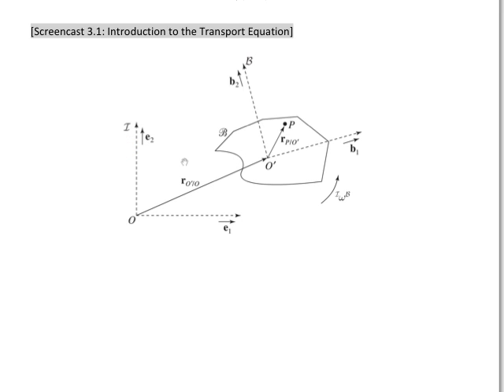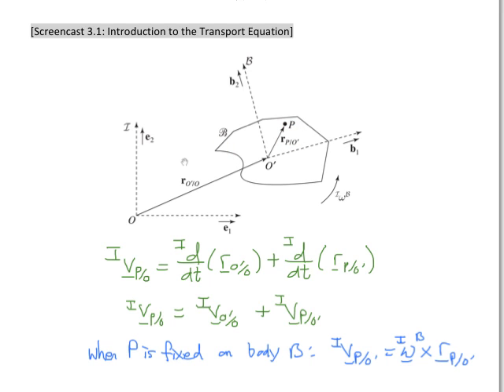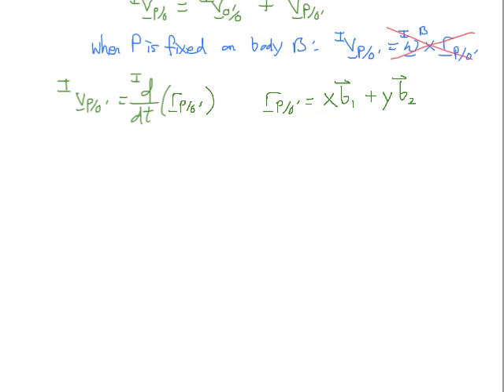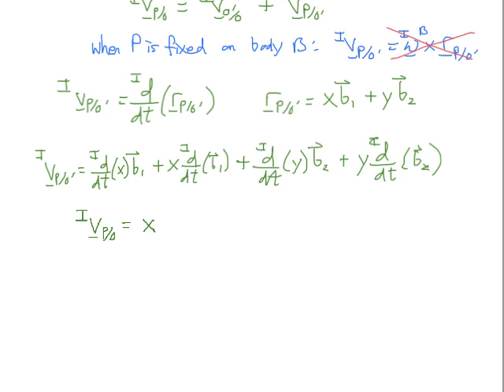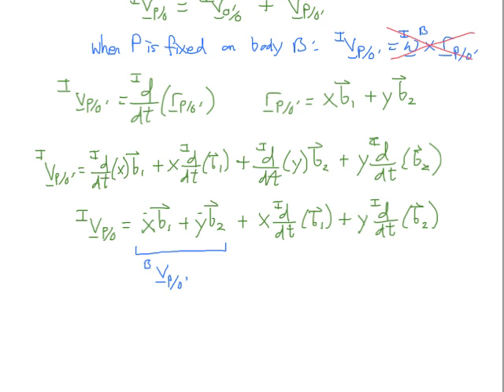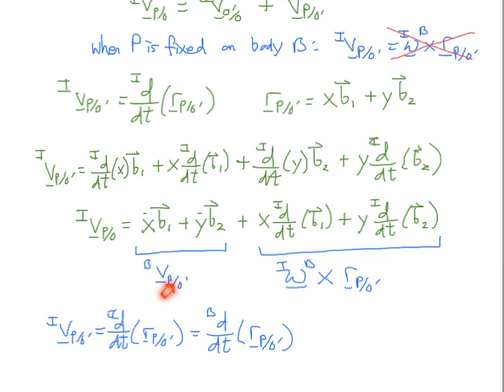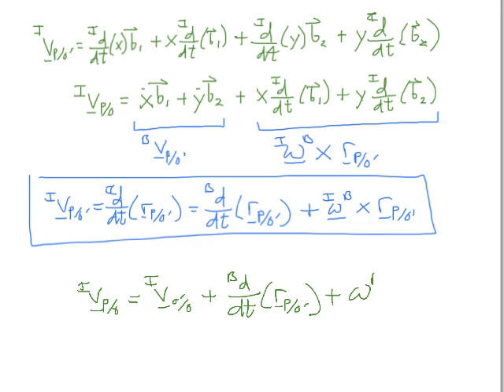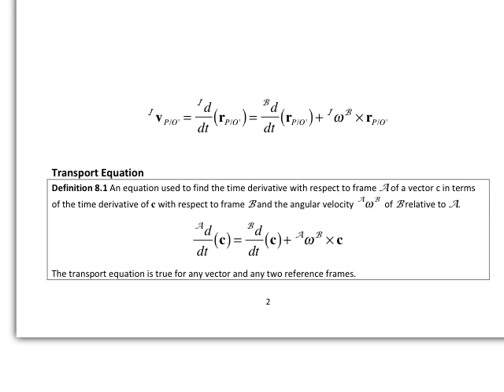Screencast 3.1 - The Transport Equation